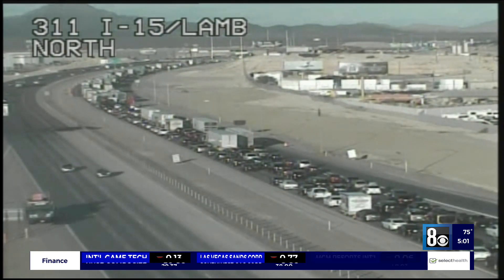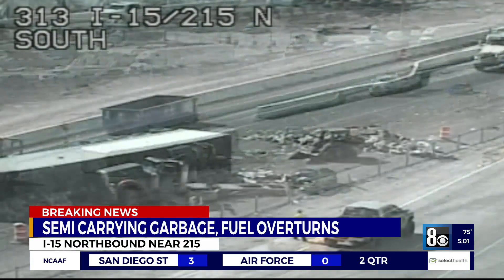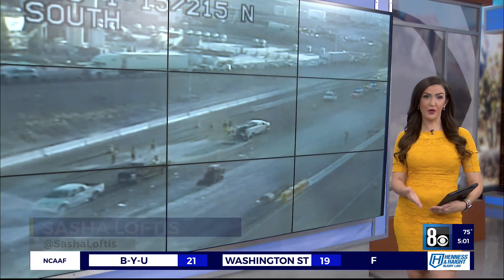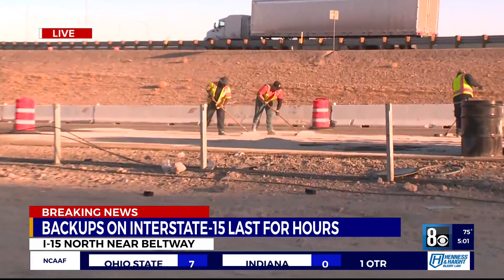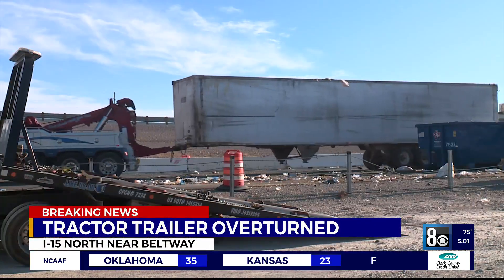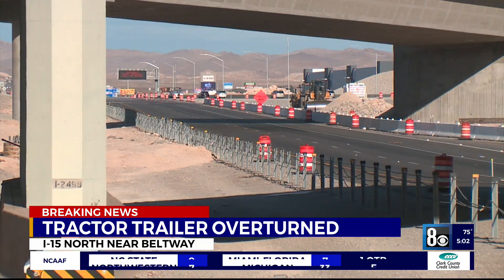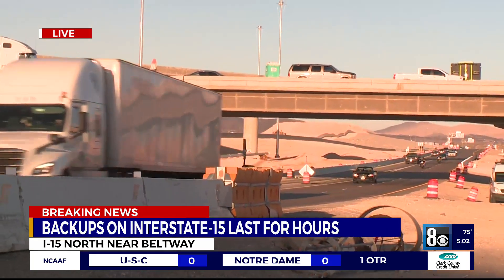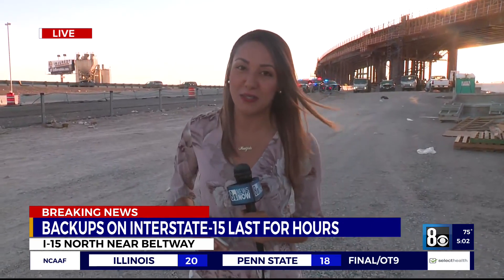Overturned tractor-trailer spills trash onto roadway